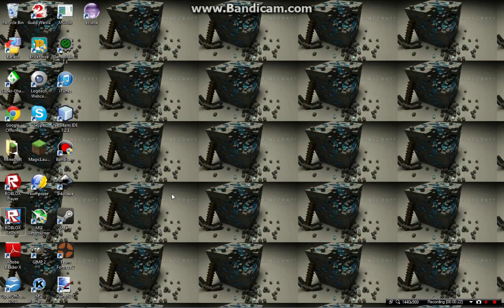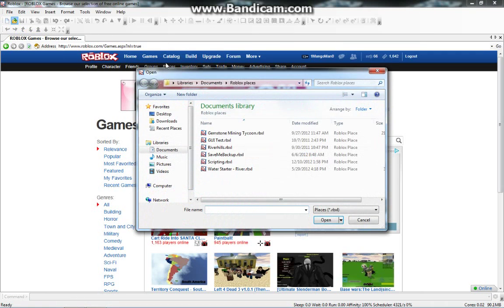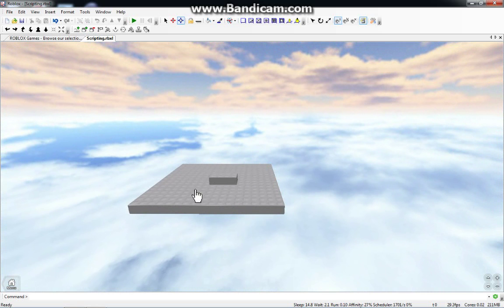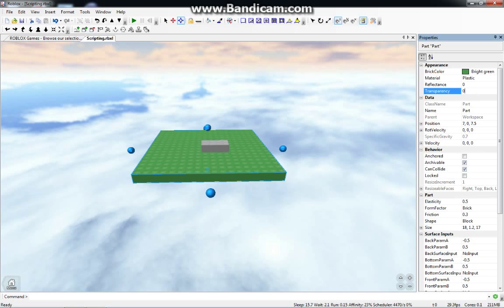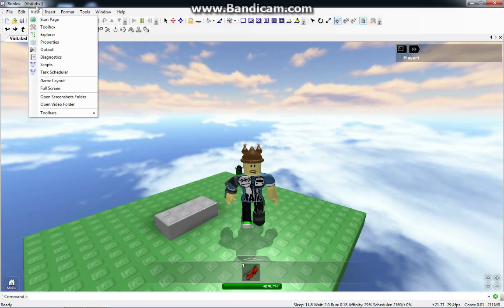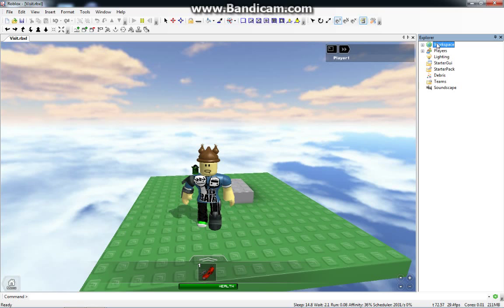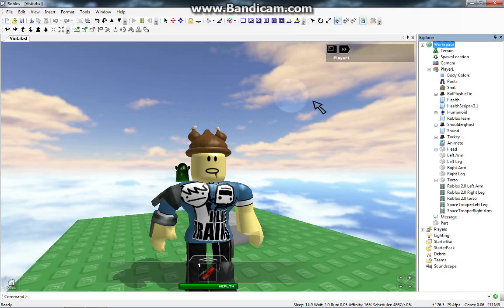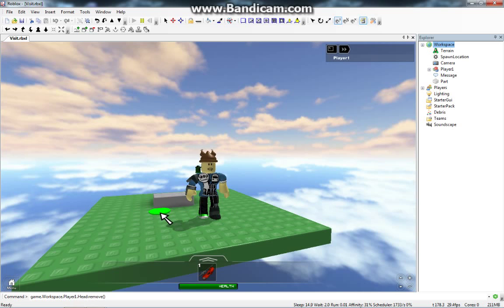[Ep1] Roblox Studio - Roblox Scripting for Beginners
Feel free to shoot me a message if you have any questions.
Feedback is much appreciated.